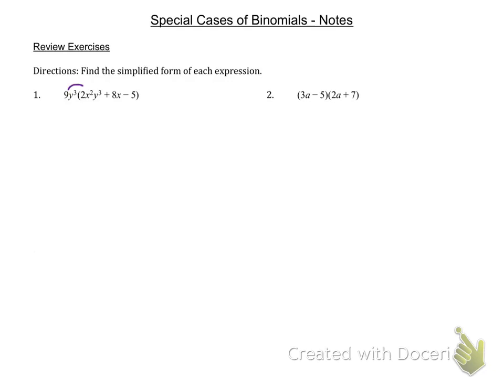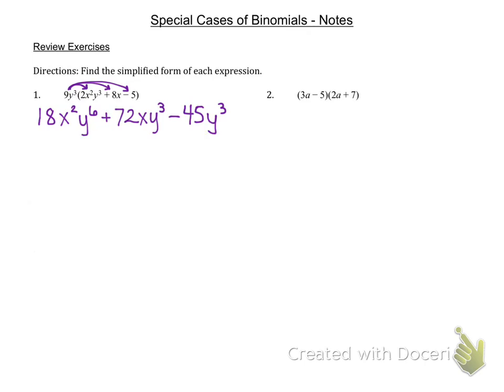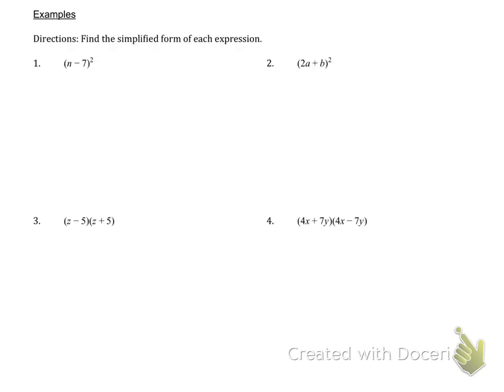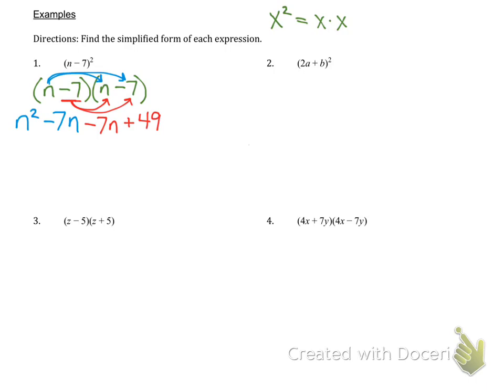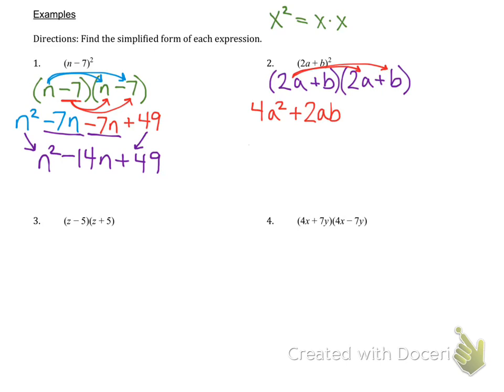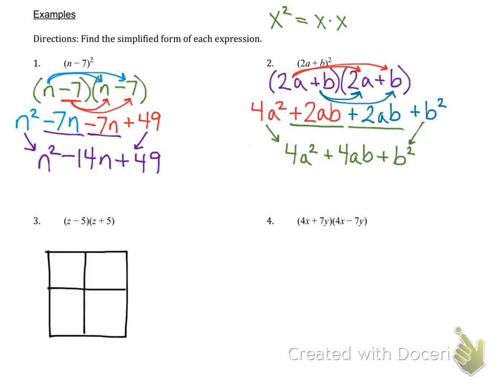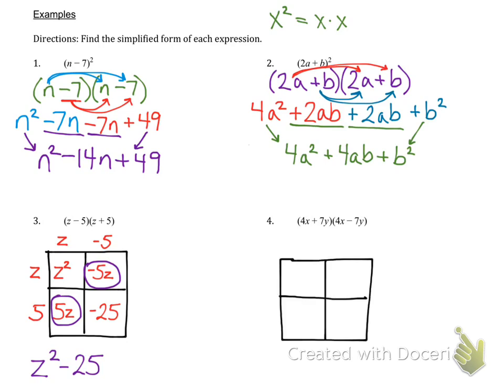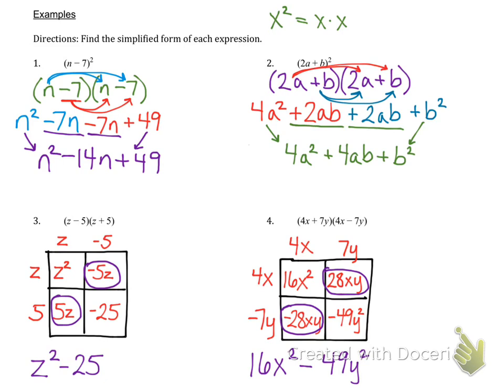Special Cases of Binomials Notes